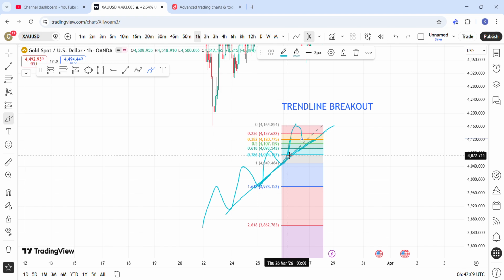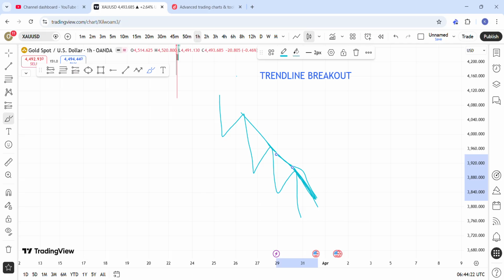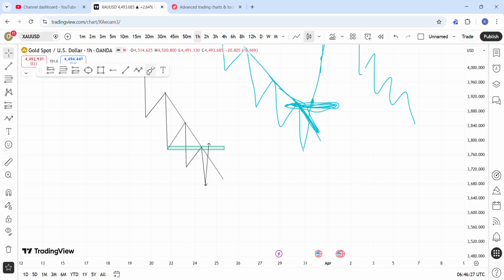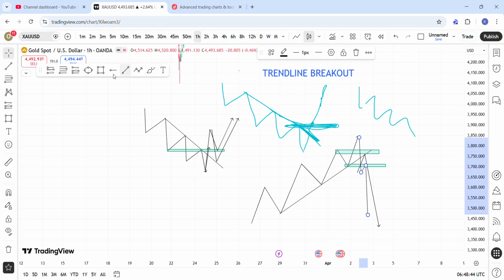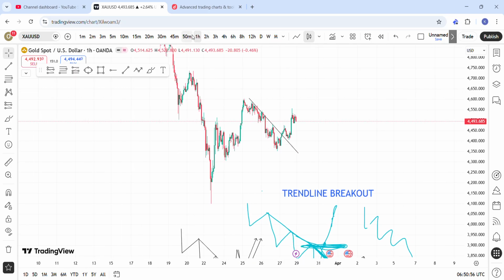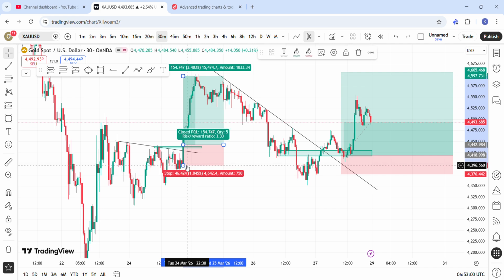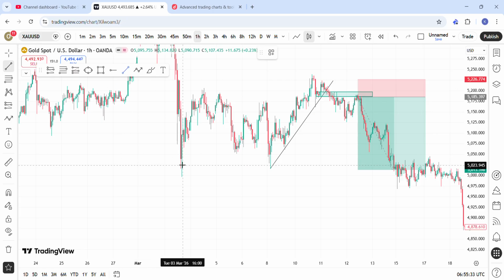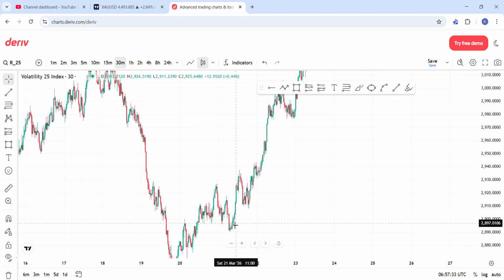Trendline Trading Explained (Part 2)